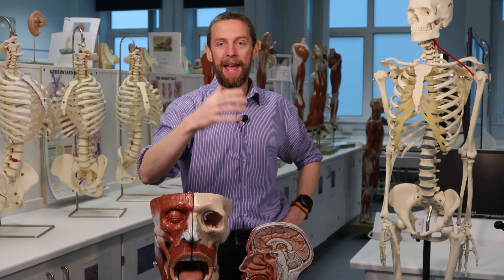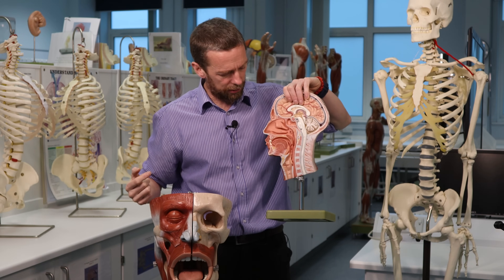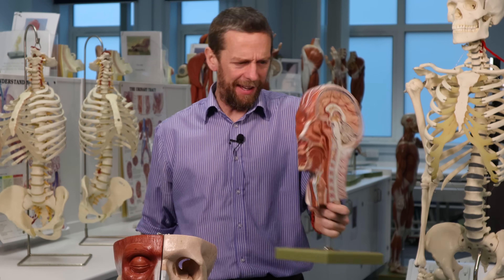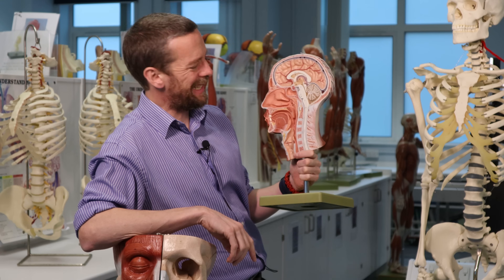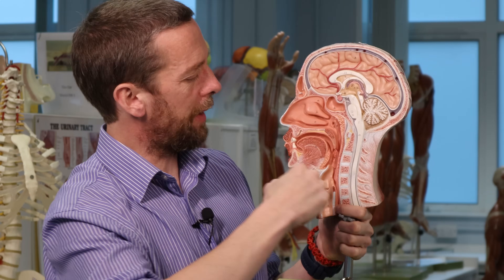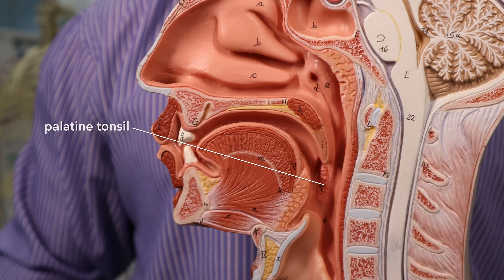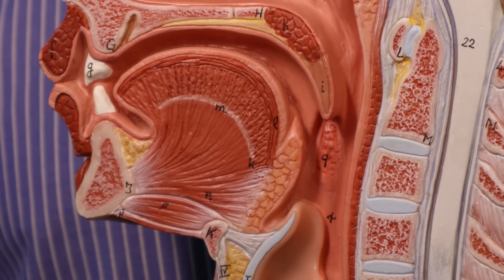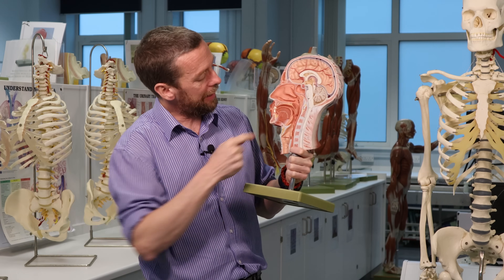Tonsil anatomy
As we were rummaging around in the pharynx last week let's take a look at the tonsils. The term "tonsils" applies to a number of lymphoid masses in the pharynx, and when you have your tonsils removed this usually only applies to some of them. Your adenoids are also one of your tonsils.

Where are they? What do they do?